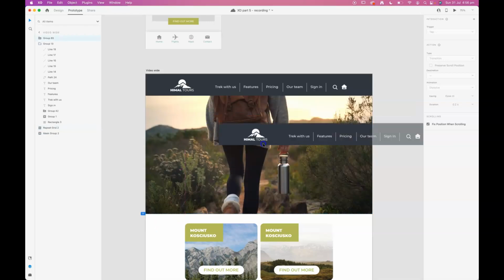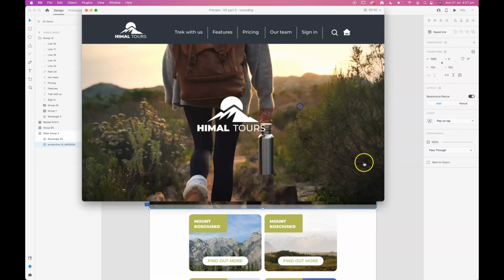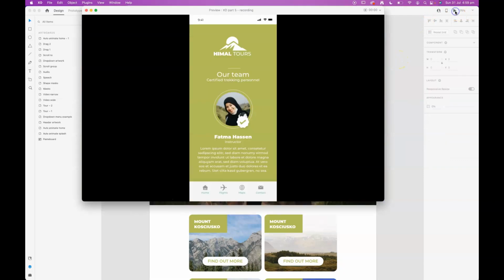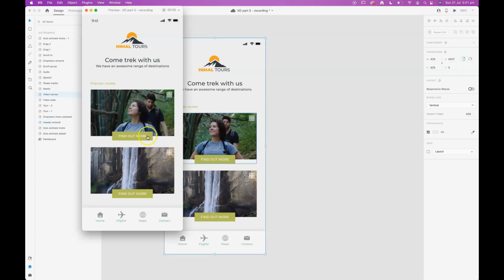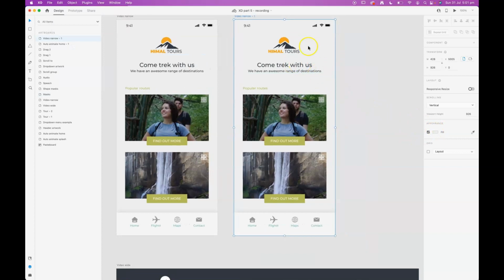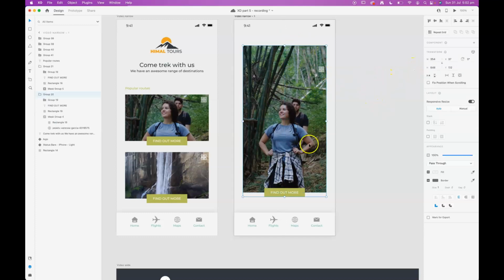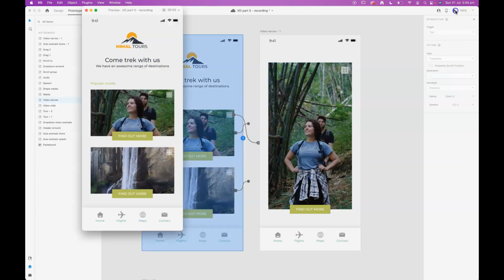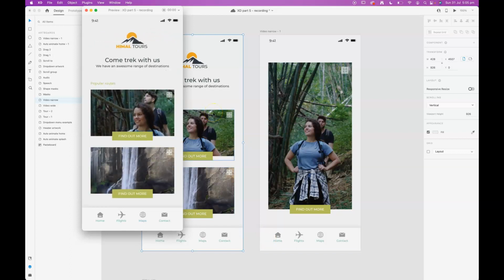XD: Video assets